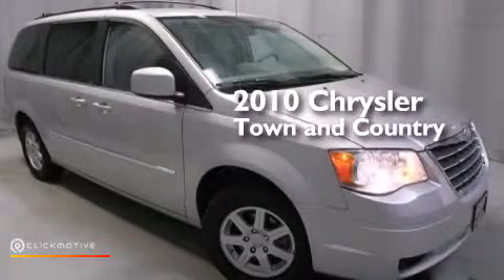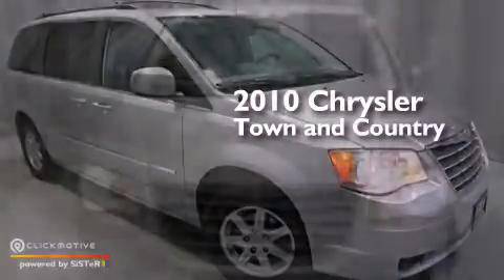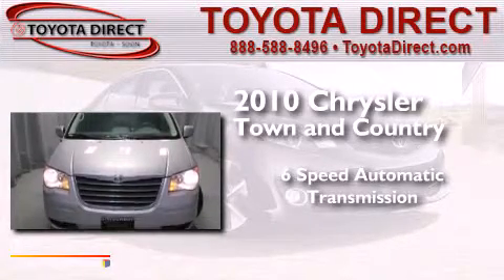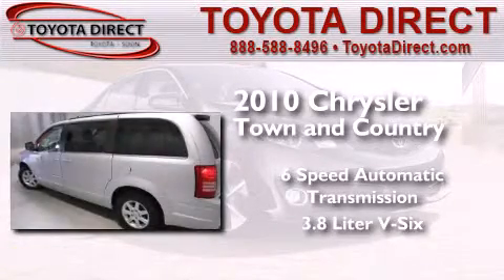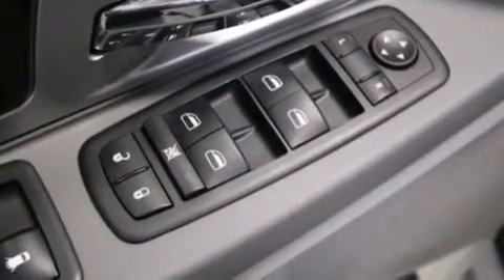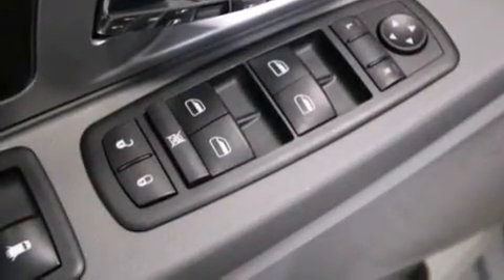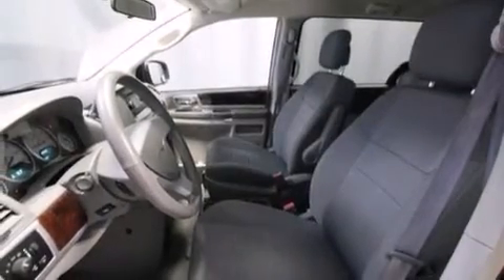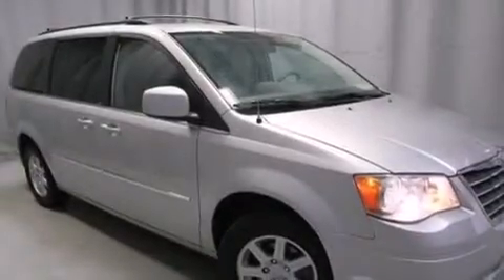2010 Chrysler Town & Columbus OH 43230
We have been honored to serve the Columbus OH area , we promise that your experience at our dealership will exceed your expectations ! Year : 2010 Make : Chrysler Model : Town & Engine : Gas V6 3.8L/231 Trans . : Automatic Exterior : Bright Silver Metallic Miles : 94,307 Interior : Dark Slate/Light Shale Toyota Direct 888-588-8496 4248 Morse Rd Columbus , OH 43230